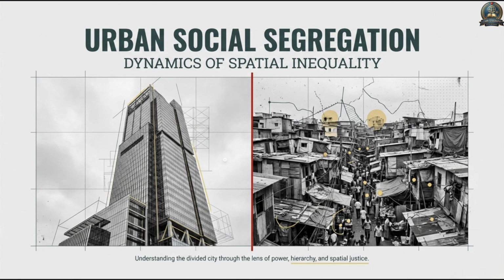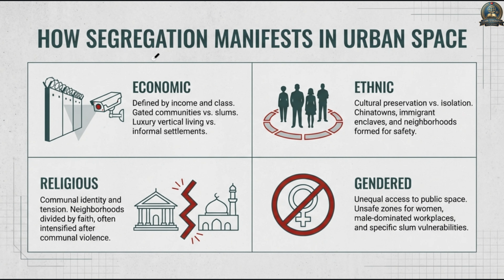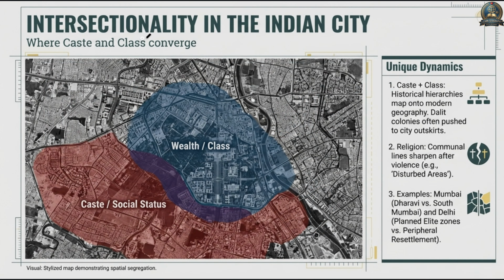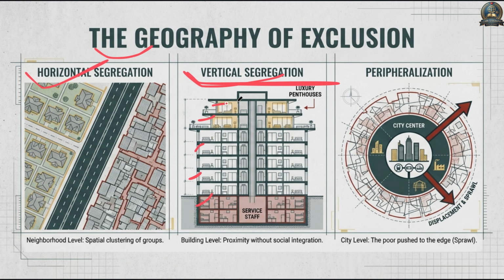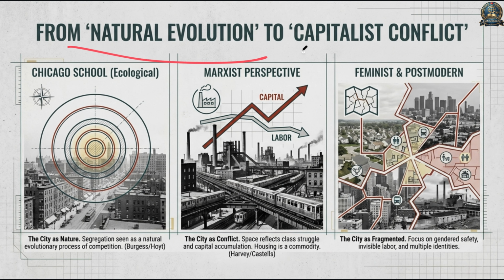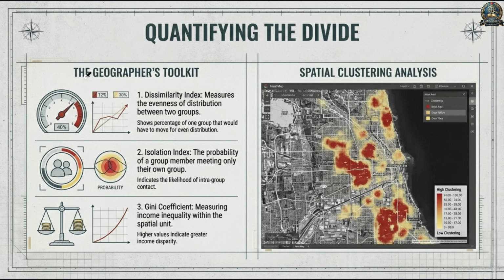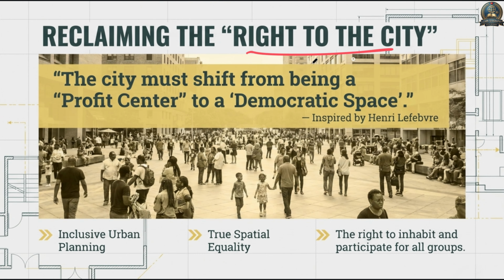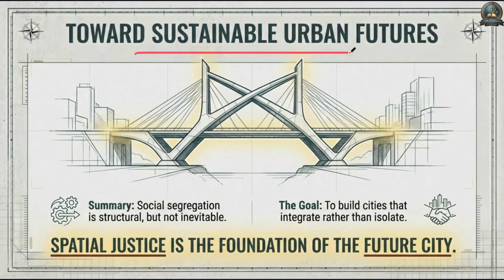Urban Social Segregation | UGC NET Geography 2026 | Concepts, Causes & Examples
Urban social segregation is a key topic in Urban Geography and UGC NET preparation. In this lecture, we explore the meaning, types, causes, and real-world examples of social segregation in cities. From class-based neighbourhoods to caste and ethnic divisions, this video explains how cities become socially fragmented and why it matters for planners and geographers.

📚 Topics Covered:
• Meaning of Urban Social Segregation
• Economic, caste, ethnic & religious segregation
• Theories (Chicago School, Spatial inequality)
• Causes – housing market, migration, planning bias
• Global and Indian examples (gated communities, slums, urban ghettos)
• Relevance for UGC NET Geography 2026

🎯 Useful for:
UGC NET Geography | BA/MA Geography Students | Competitive Exams | Urban Studies Learners